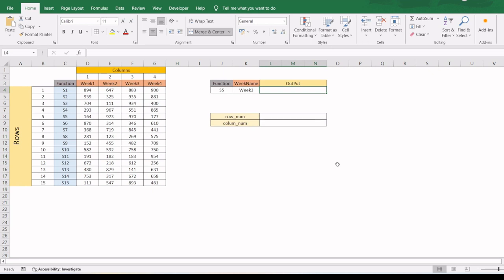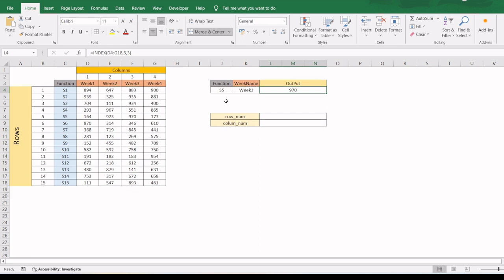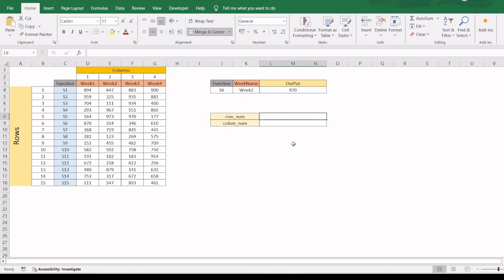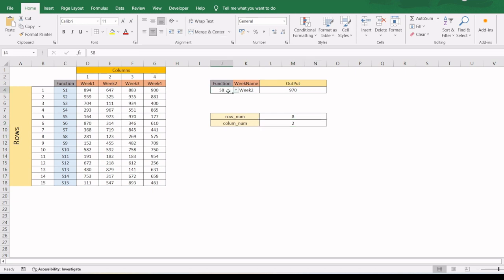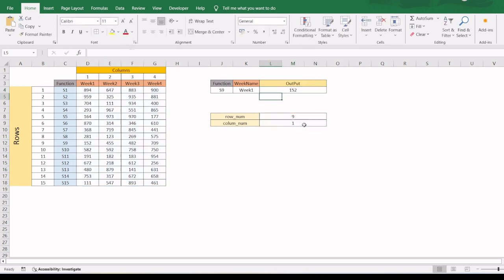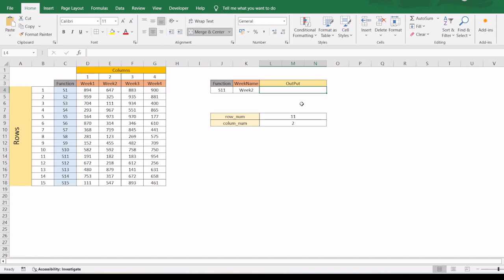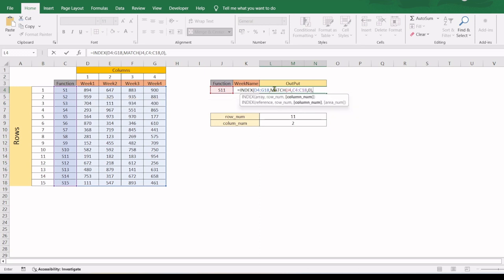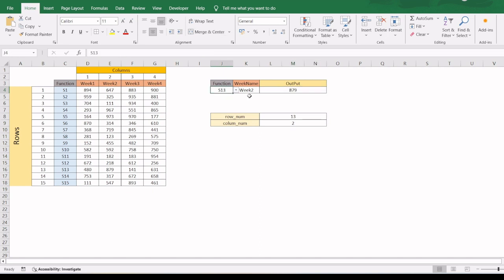MS Excel Index with Match Function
How to use Index With Match
Index and match excel function
learn index and match function
index and match function tutorial
combine index and match